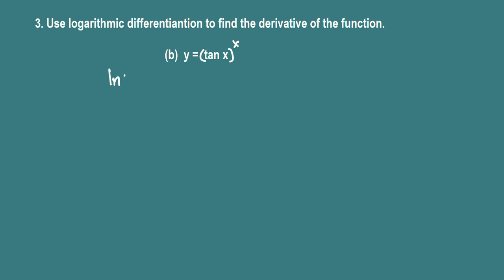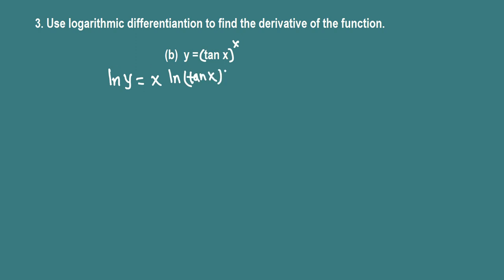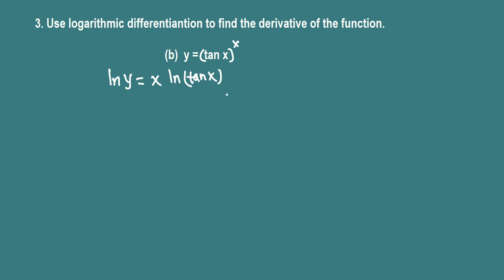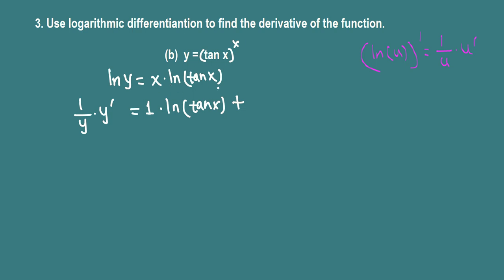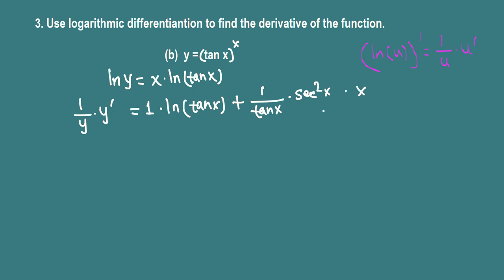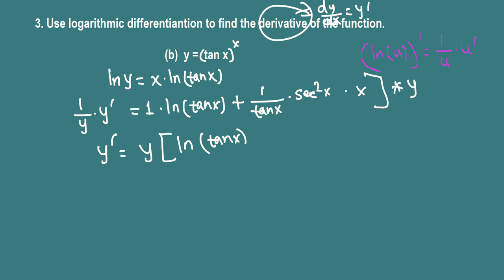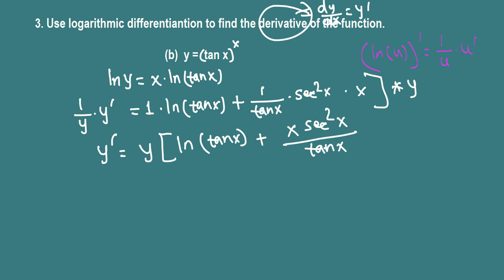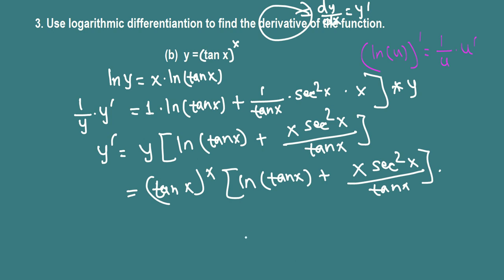derivative of y = tan x ^ x